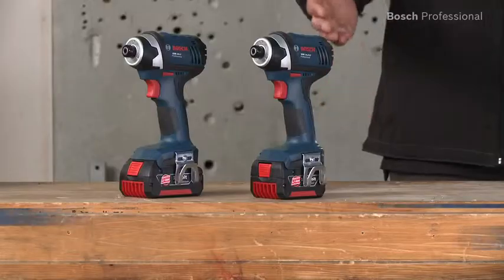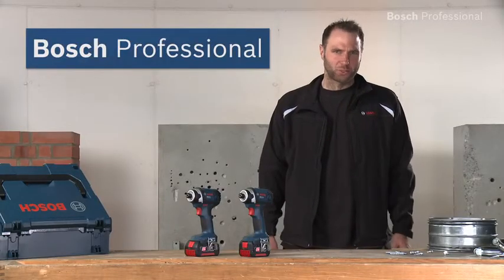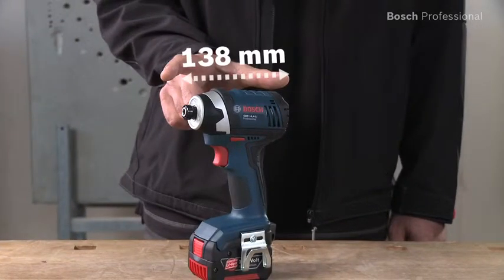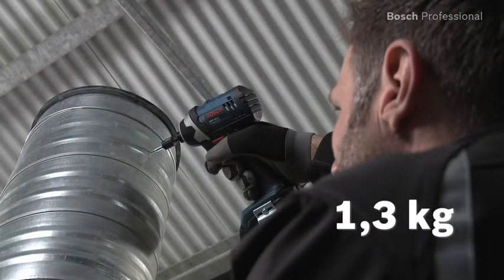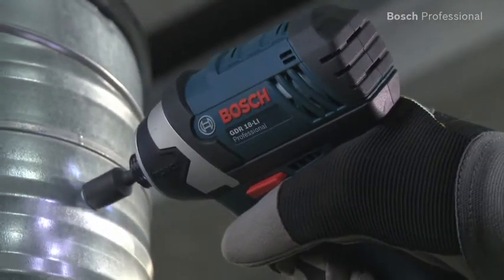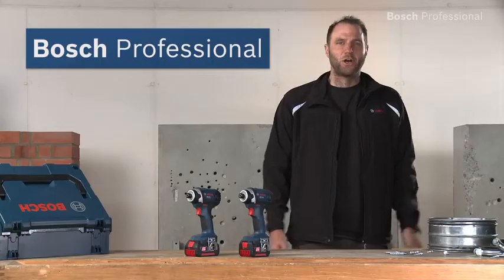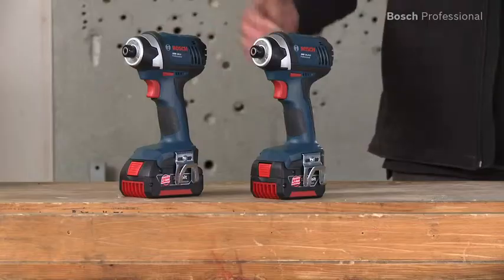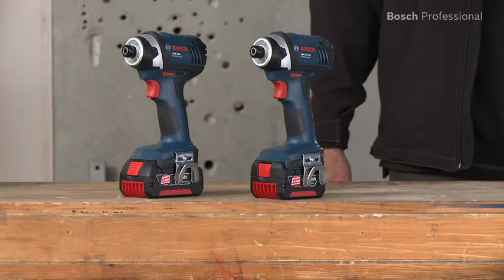GDR 14,4-LI / GDR 18-LI Professional